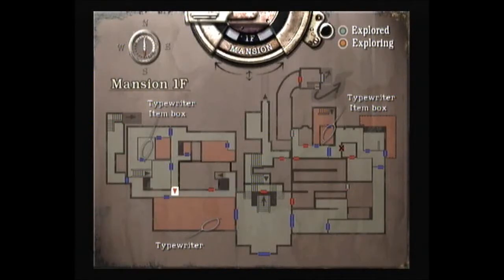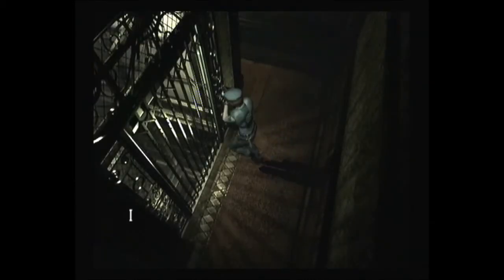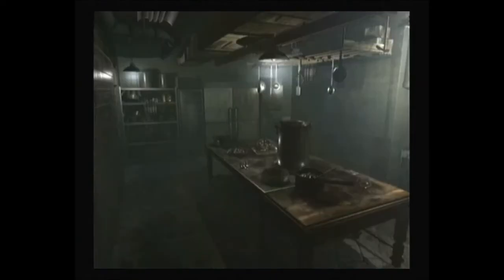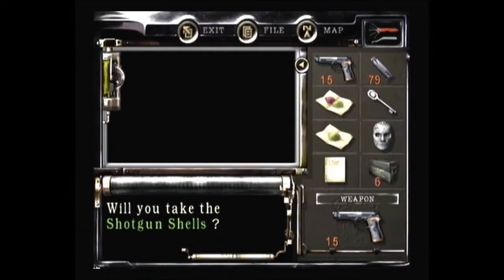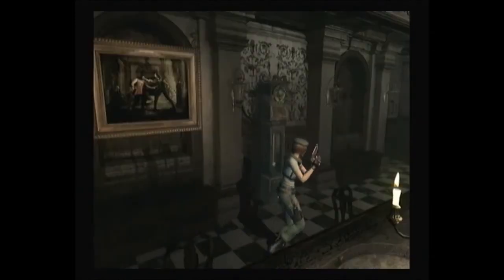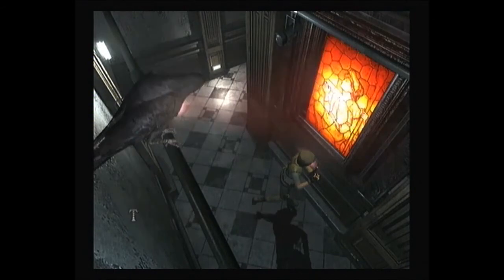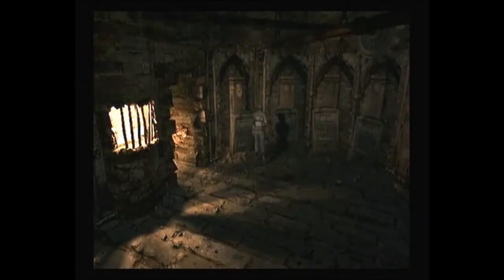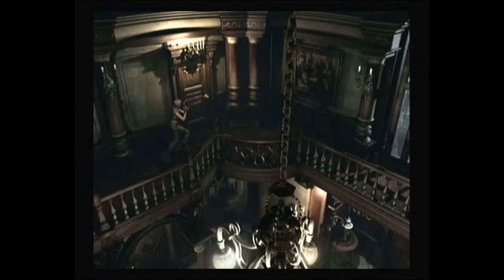Let's Play Resident Evil With Jill Episode 5: Lisa's True Colours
Hey guys, here's episode 5! This episode has us explore the mansion more with the armour key. While doing this, we find the coloured window puzzle, our 2nd death mask and another new weapon.

guys! You can talk about any games there...or pretty much any other topic for that matter.
* I'd also like to make a shout out . Both have great communities :) *